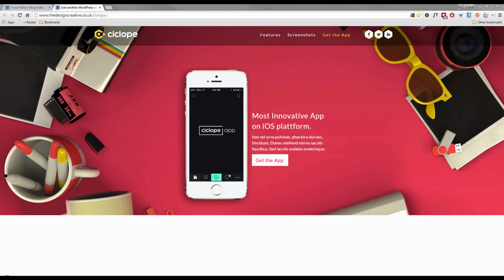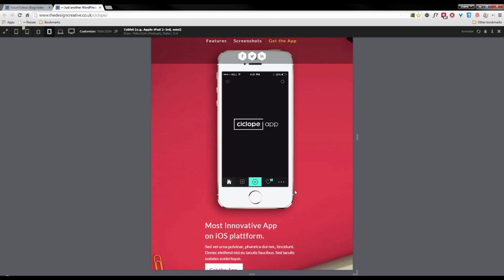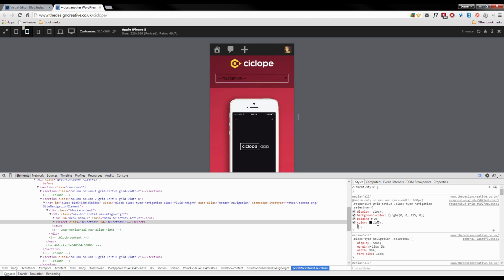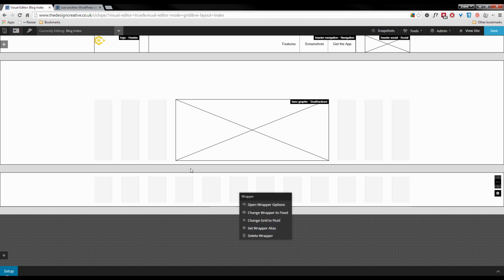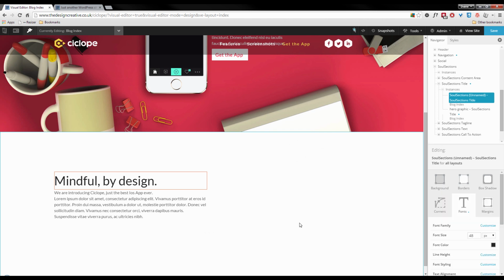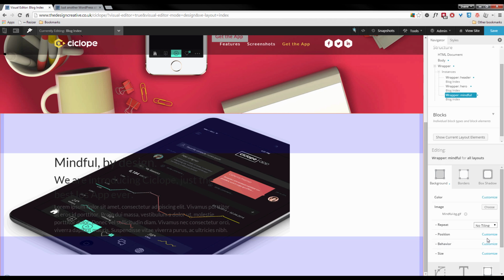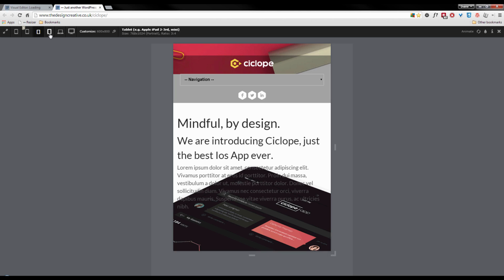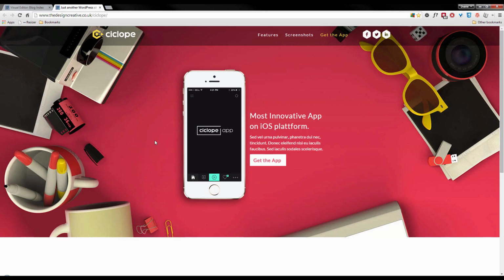How to make a 1 page WordPress Site in Headway Themes - Episode 7 ( 2014 | PSD to WordPress)